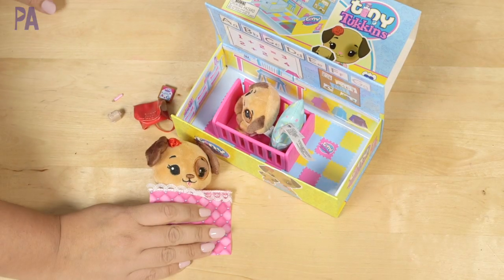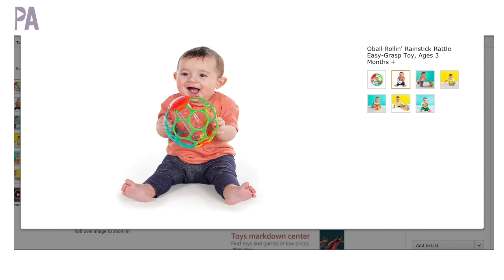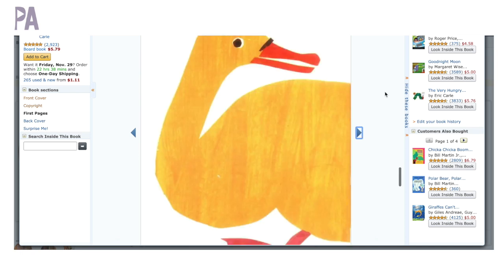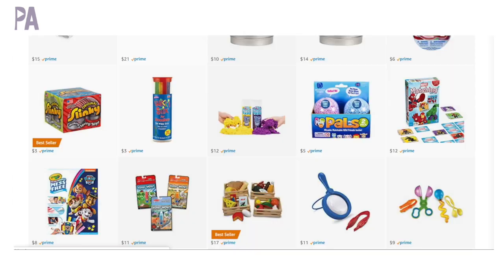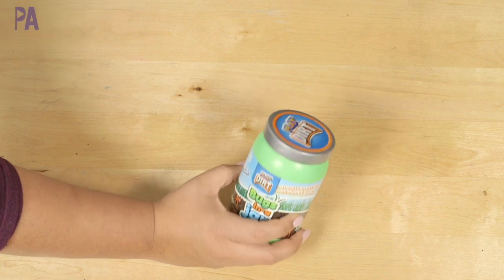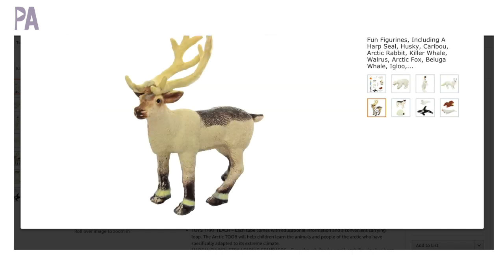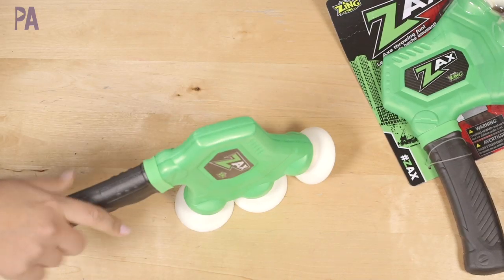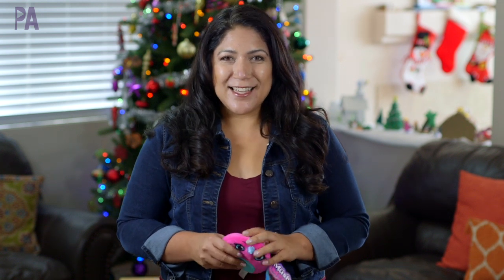Stocking Stuffers for Ages 0 and Up - Holiday Gift Guide #12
Stocking stuffer time! It's always hard not to fill stocking with just candy. I'm hoping to give you inspiration for some ideas to stuff your stockings and I'm doing it for babies, toddlers, preschool, kinder and older! Let me know what your favorite one is too! I'd love to know.

ENTER GIVEAWAY (must be 18 years of age or older and have a US Postal address. Ends on 11-29-19 at 9:00pm PST):